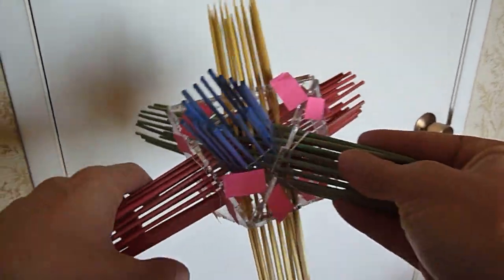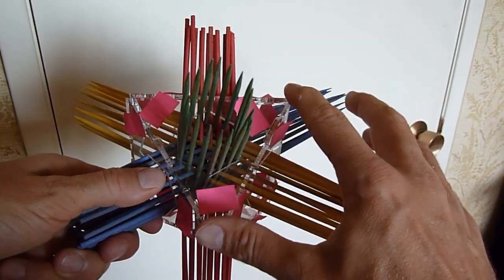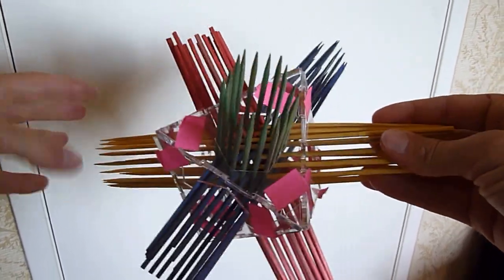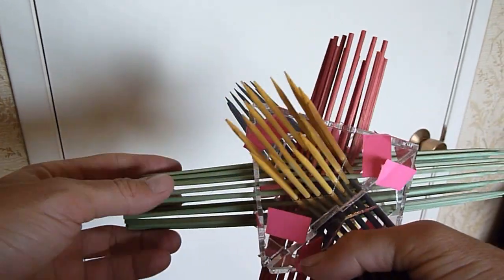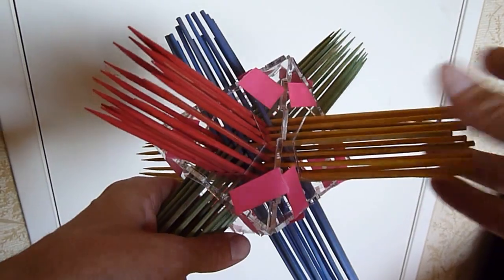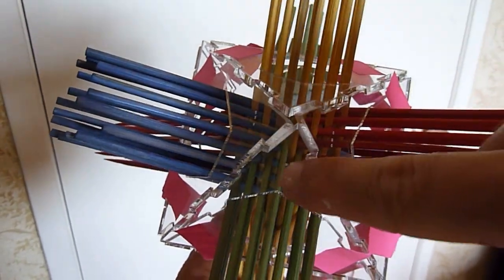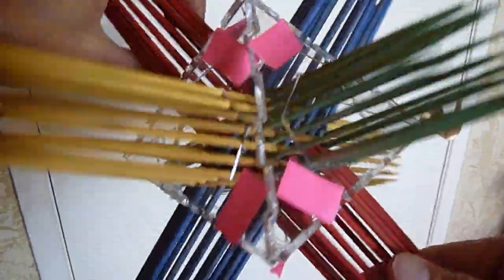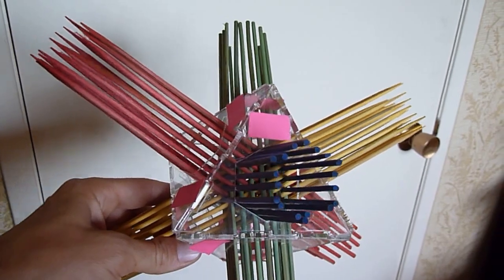Chiastix Hexastix in an Octahedron Puzzle Solution. By GeoBurst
This is a very challenging puzzle, that will take some time and patience to build.  The result is a beautiful mathematical sculpture.  You can buy the laser cut pieces here:

The inner part is based on the beautiful "72 Pencils", by George Hart, and I have combined this with an octahedron to make a sculpture which holds itself together through tension, as opposed 72 Pencils (Hexastix), which must be glued, or held with elastics.

Proceeds go toward GeoBurst, which is a not-for-profit initiative that creates Zest for Mathematics by providing free mathematical toys and interactive shows for kids.